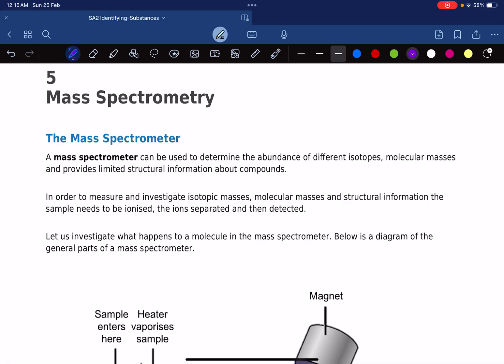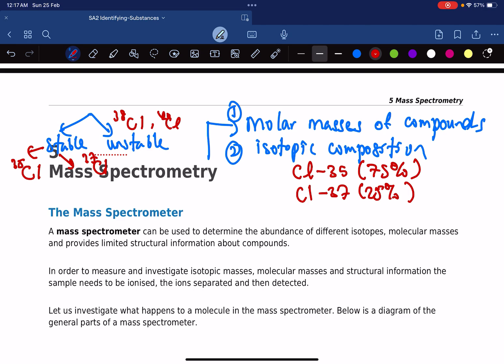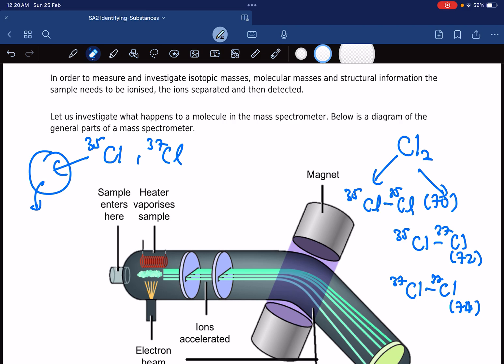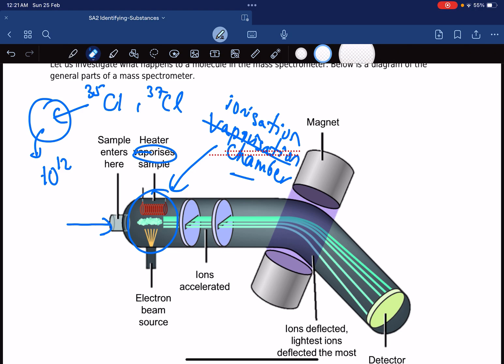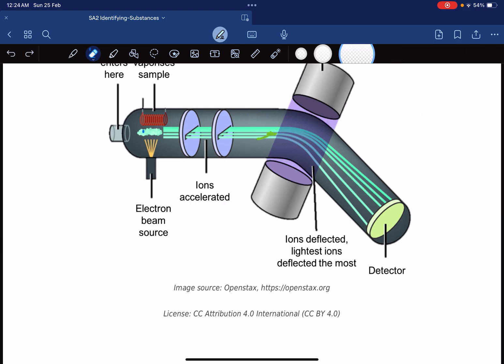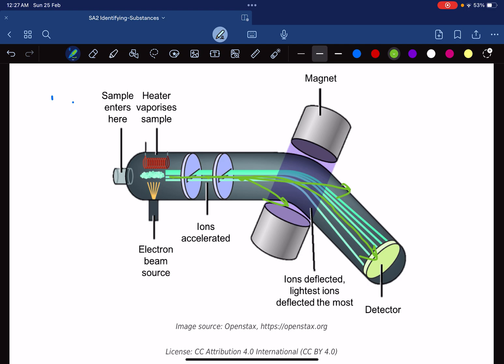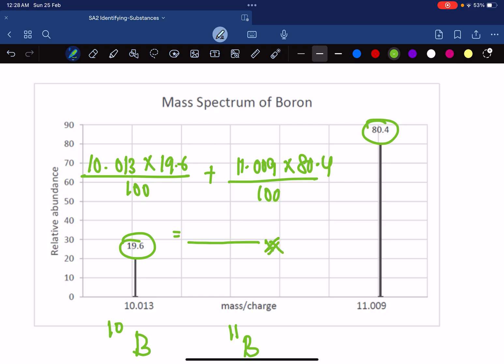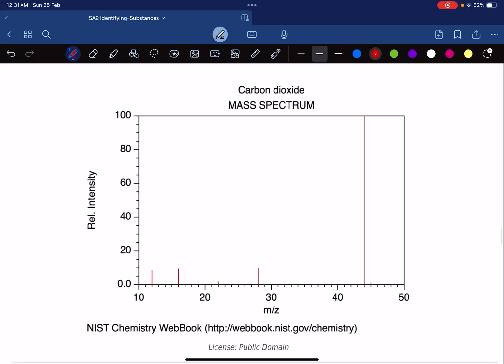Unit 2: Study Area 2 - Mass Spectrometer (part 1: page 20 to page 26)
A mass spectrometer can be used to determine the abundance of different isotopes, molecular masses and provides limited structural information about compounds.
In order to measure and investigate isotopic masses, molecular masses and structural information the sample needs to be ionised, the ions separated and then detected.